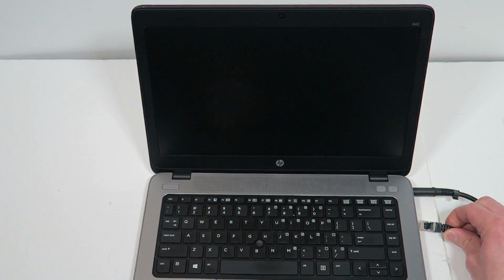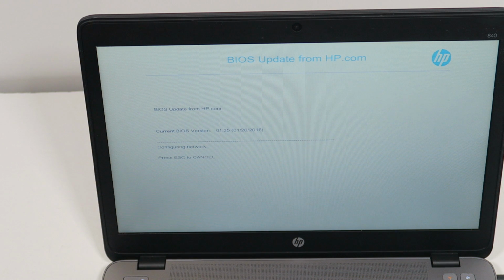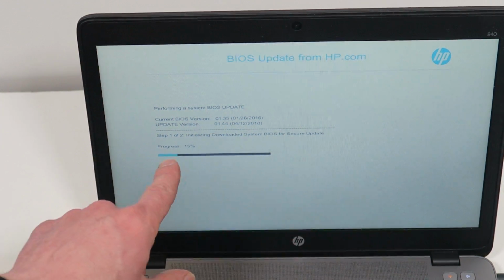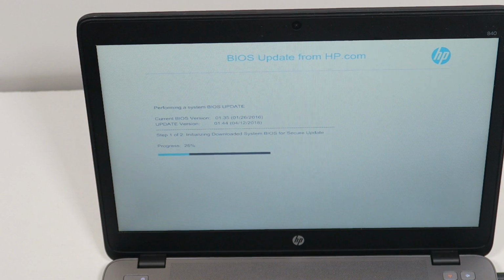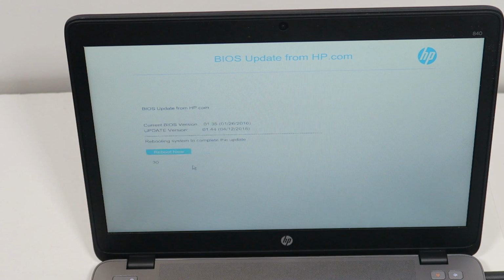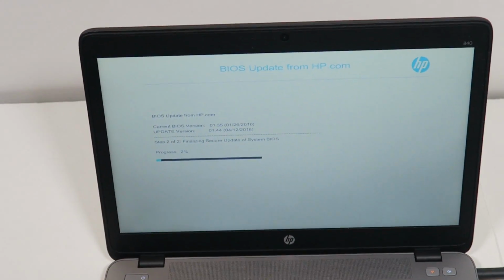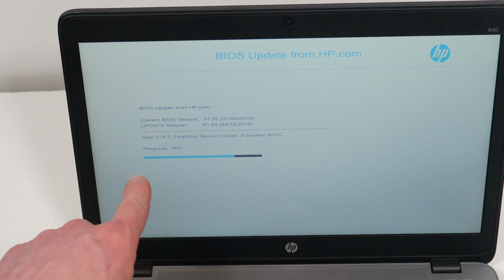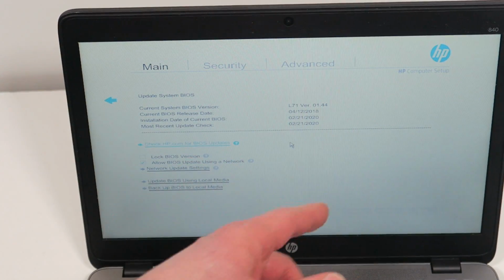HP Elitebook 840 BIOS Update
How to Update BIOS on a HP Elitebook 840 G1 G2 G3  Notebook PC. BIOS Version